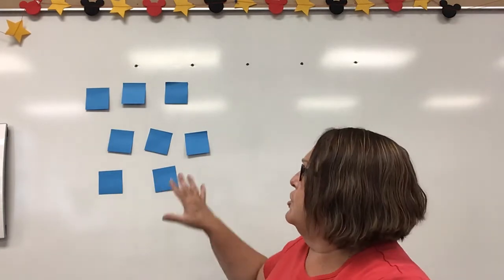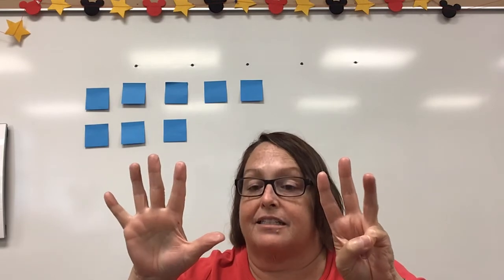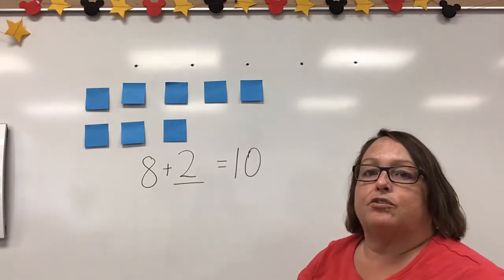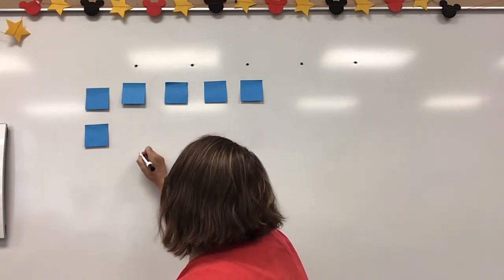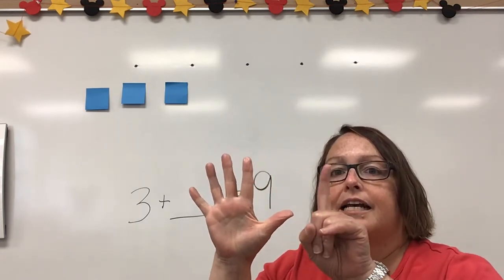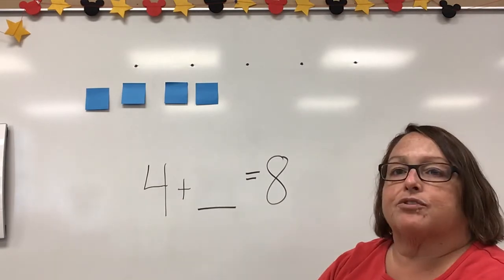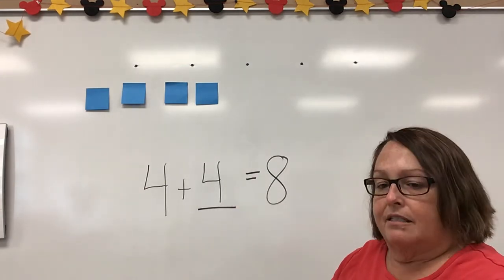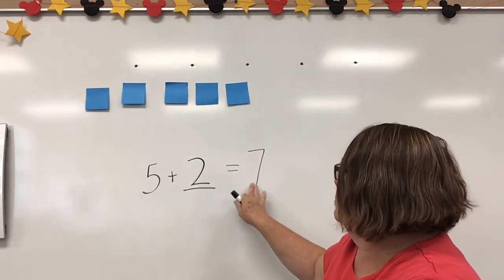9/3 math video